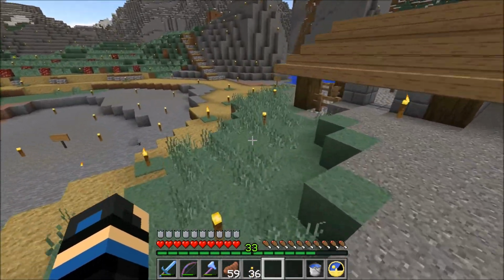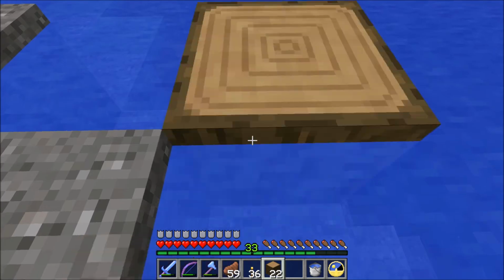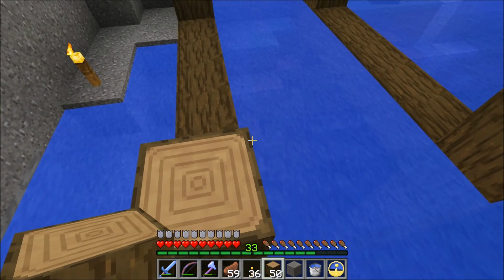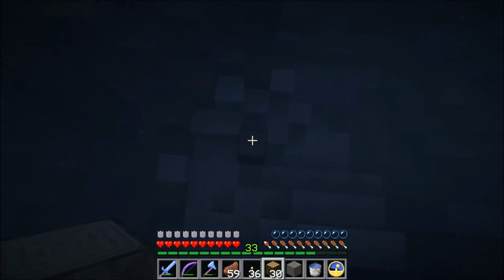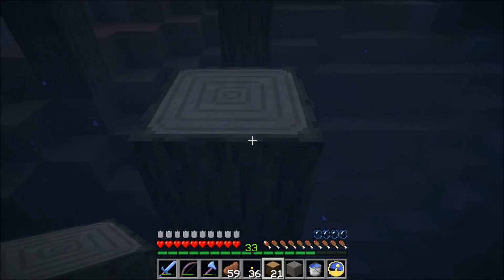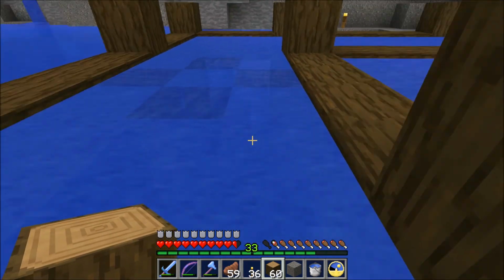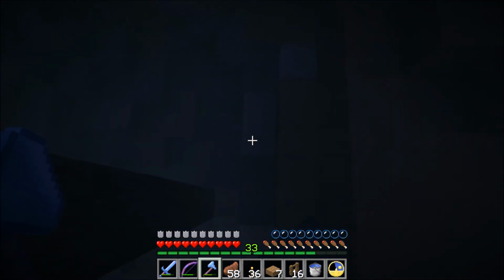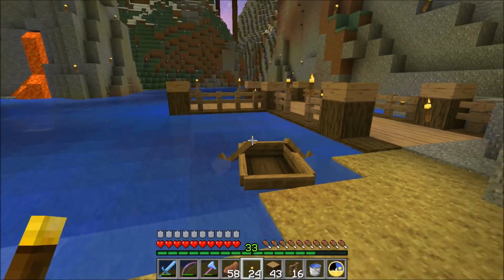Minecraft Let's Play Episode 40 Riverside Dock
Today we build a dock

also sky texture from Halcyon Days

Come watch me live on Beam:  beam.pro/schwarz_charles